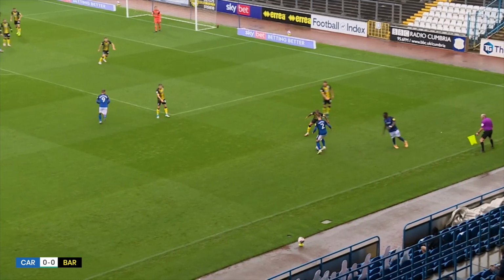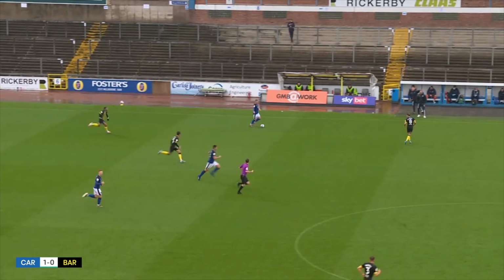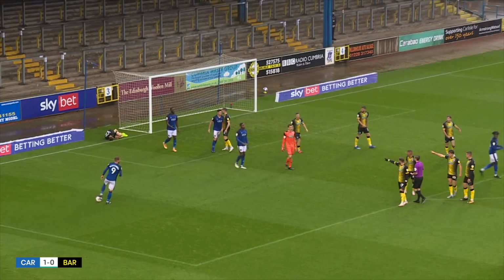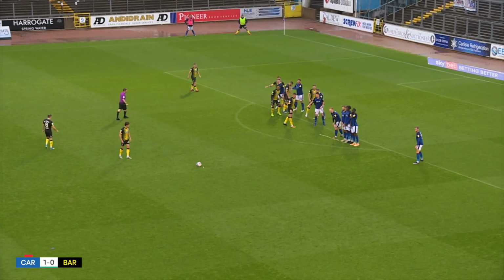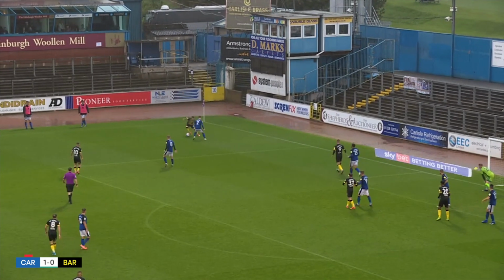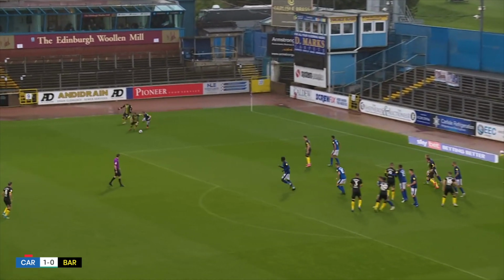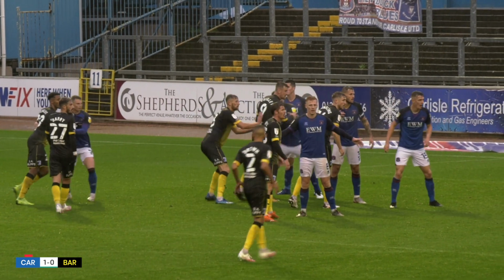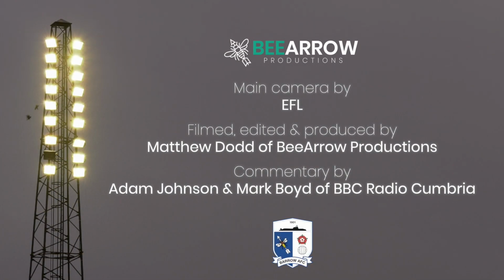2020/21: Carlisle United v BARROW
Official match highlights from Carlisle United v Barrow in Sky Bet League Two on Saturday 3rd October 2020.